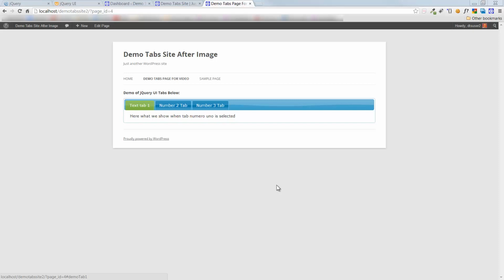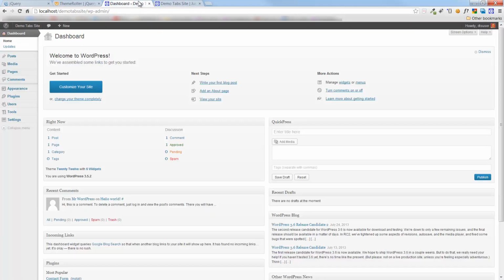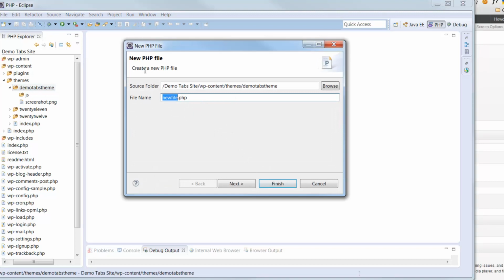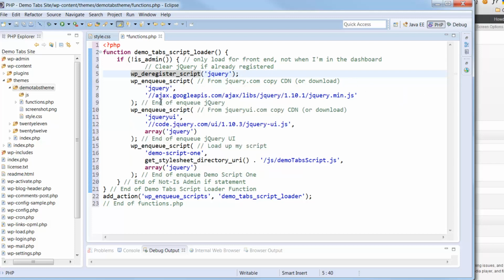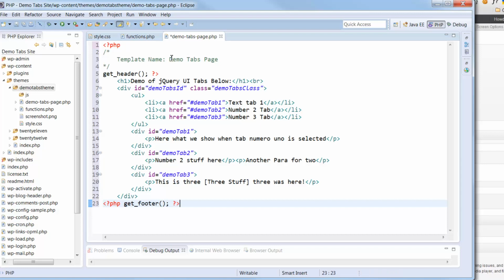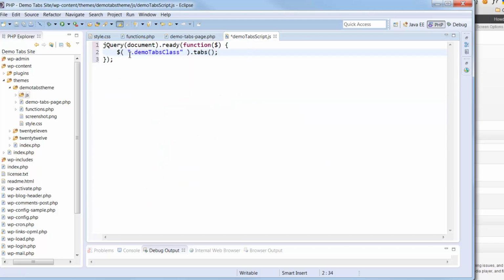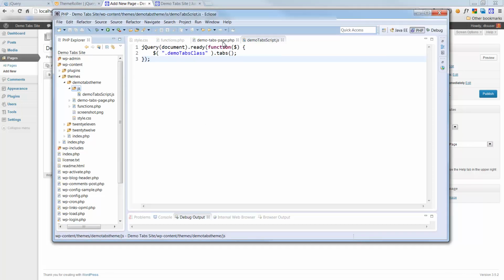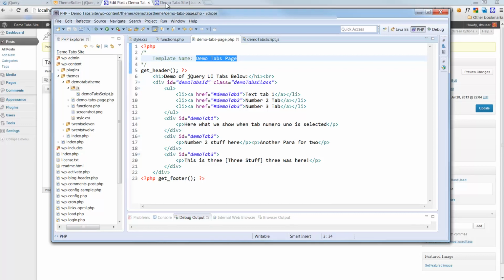How to use jQuery UI Tabs in a WordPress Child Theme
How use jQuery UI tabs in a child theme template.
We create a WordPress Child Theme page template with the jQuery UI tabs (using the start theme).
1. Needed - Clean Install of Wordpress, Eclipse, jQuery and jQueryUI
2. demotabstheme - Create Child Theme folder
 1. screenshot.png - optional
3. /js - Create js subdirectory
4. style.css
 1. Comment section
 2. @import parent theme stylesheet
 3. @import jQuery UI theme
5. functions.php
 1. demo_tabs_script_loader()
  1. De-register jQuery
  2. Register/Enqueue jQuery
  3. Register/Enqueue jQueryUI
  4. Enqueue demoTabsScript
 2. Use Action Hook to execute function above when WP is enqeue_ing scripts
6. demo-tabs-page.php
 1. Name the template with Template Name comments
 2. Standard get_header()
 3. Tabs HTML
 4. Standard get_footer()
7. demoTabsScript.js
 1. When the document is ready activate tabs
8. Demo Tabs Theme - Activate in Dashboard (wp admin is dtsuser/dtspass)
9. Demo Tabs Page - Create Page in Dashboard
10. Show the new page (copy html into a post if time)